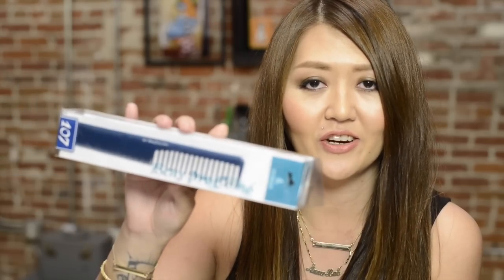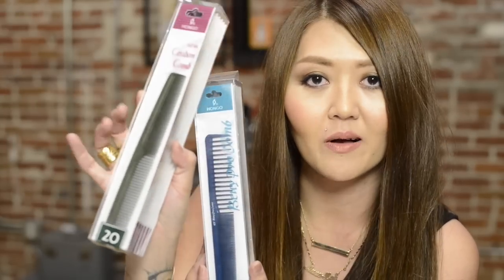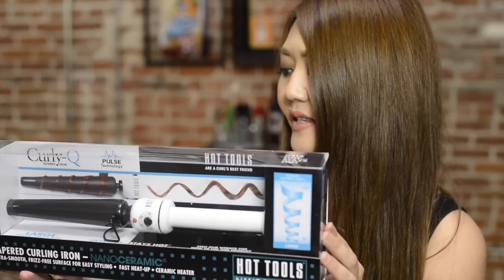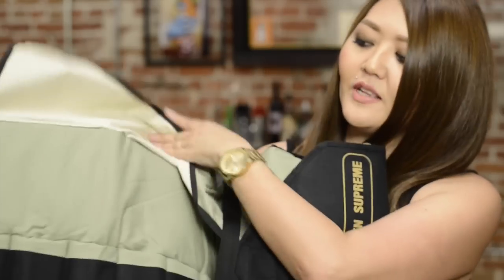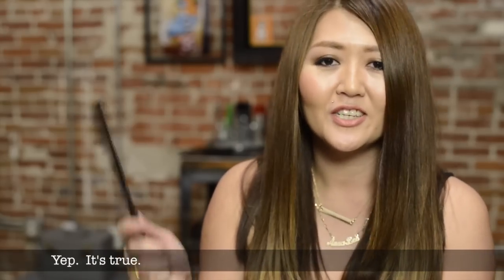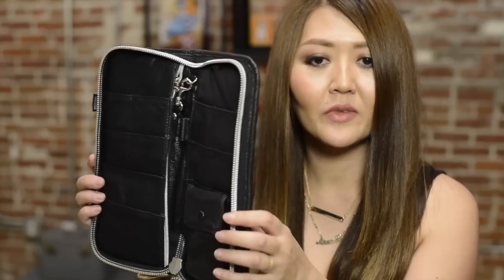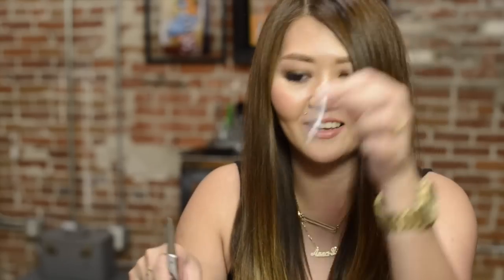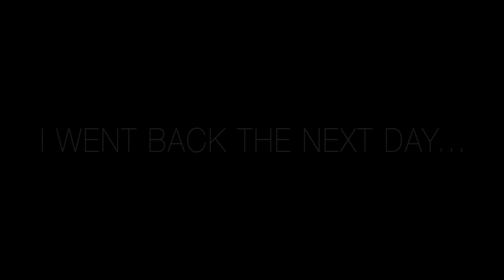HAUL - ISSE LONG BEACH 2014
This is a quick haul of what I purchased at ISSE - International Salon and Spa Expo in  Long Beach. Most of the items I mentioned are only available to professionals. I've linked what I could find.

Hot Tools Conical Wands

Golden Supreme Irons to Go case

About Anna Lee - I'm a hairstylist at Chaz Dean Studio in Los Angeles, California. Available by appointment only on Thursday, Friday and Saturdays.

About Jesse - I press a button.

Answers to frequently asked questions:

Anna's frye boots
Anna's blow dryer
Anna's favorite brush
Anna's Dry Shampoo
Anna's Watch
Anna's VLOG Camera

Jesse's video editing laptop
Jesse's VLOG Camera
White VLOG Camera
Jesse's DSLR (Tutorial Camera)
DSLR Lenses
Video Memory Card
DSLR Memory Card
VLOG tripod

FTC - Everything shown was purchased by me with the exception of the gold comb and the water bottle.